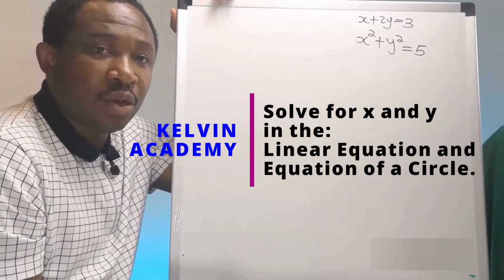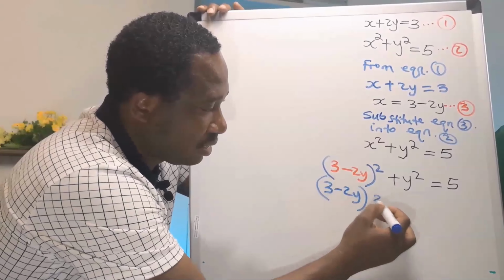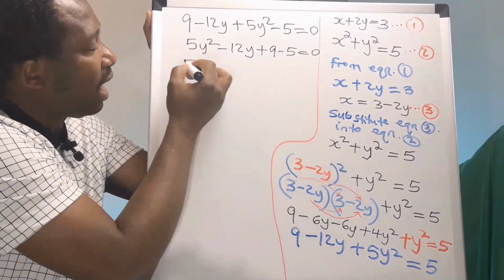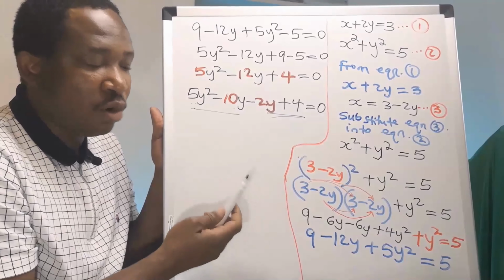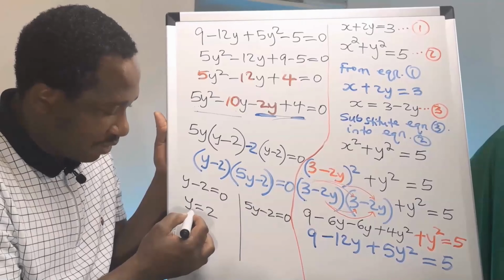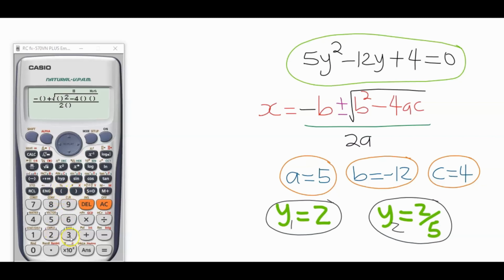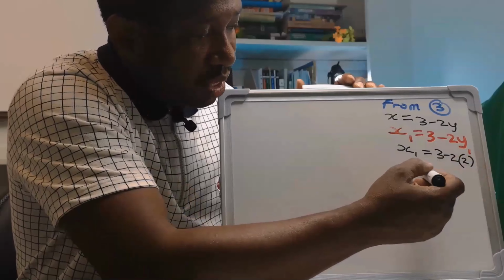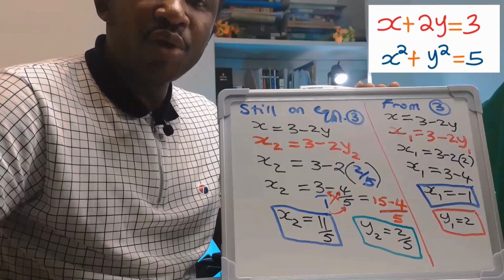SOLVE THE GIVEN SIMULTANEOUS EQUATIONS BY SUBSTITUTION METHOD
AMAZON UK MARKETPLACE
Max Strength VITAMIN B12 METHYLCOBALAMIN 1000mcg. Vegan Daily Food Supplements.

Max Strength Vitamin D3 4000iu Supplements | Sunshine Vitamin | Unisex Supplement | Bones & Teeth.

Max Strength Vitamin C+ (Time Release) 1000mg Supplements | High Potency | Immunity Vitamin.